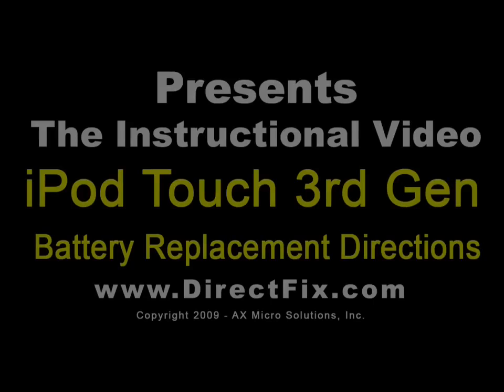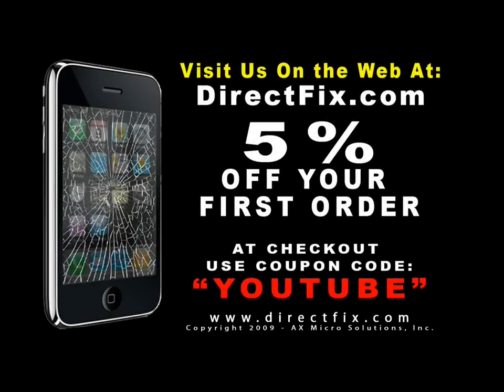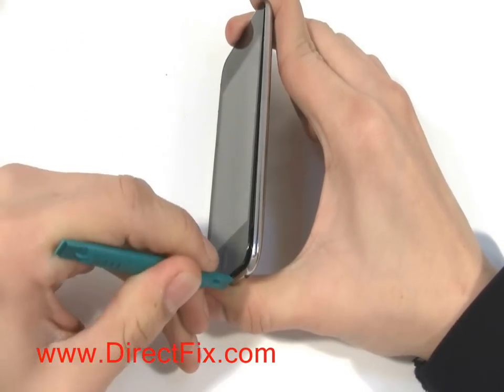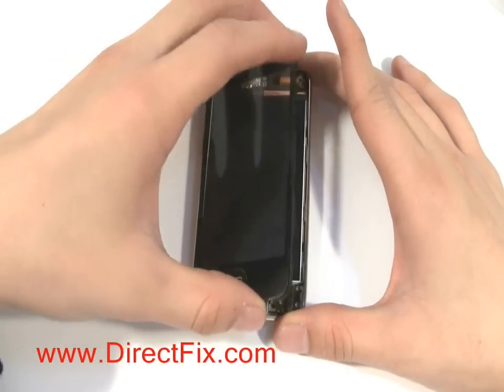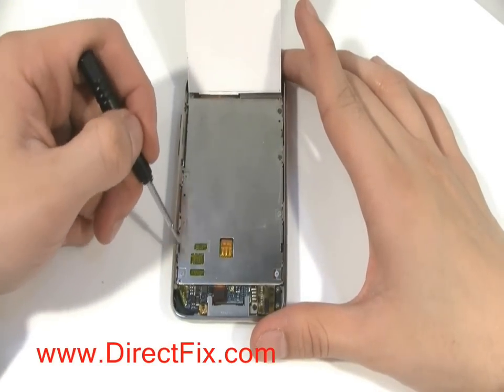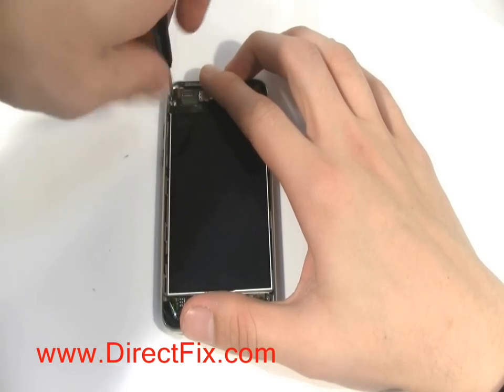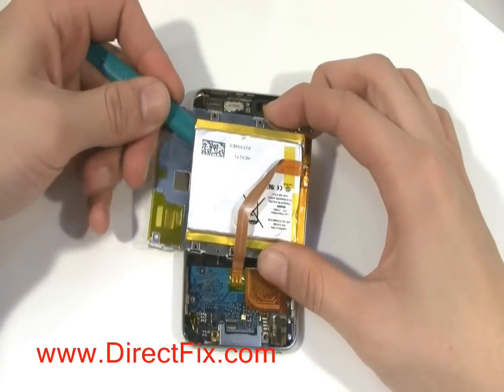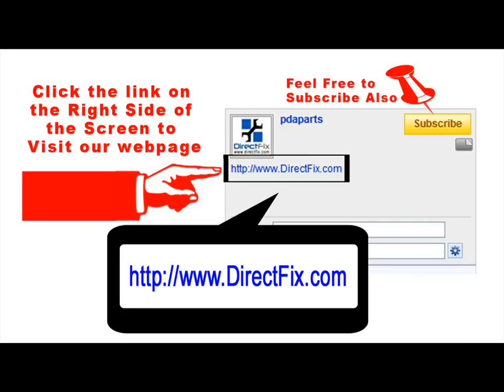How To: Replace iPod Touch 3rd Gen Battery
- presents the iPod Touch (iTouch) 3rd Generation battery replacement and repair directions.